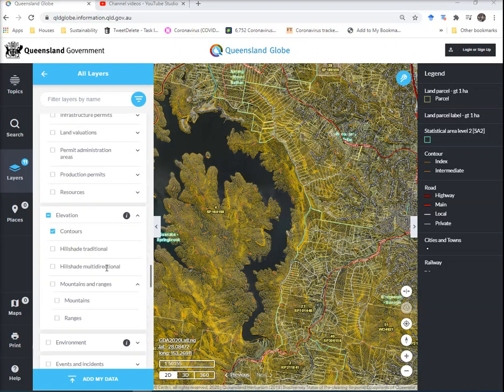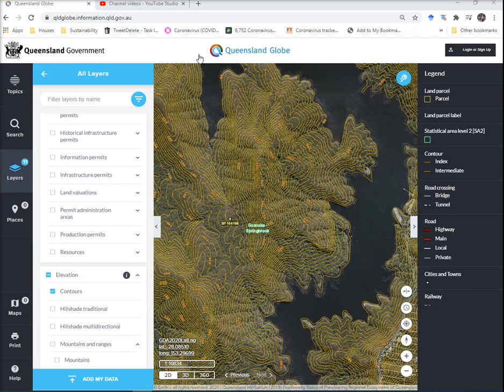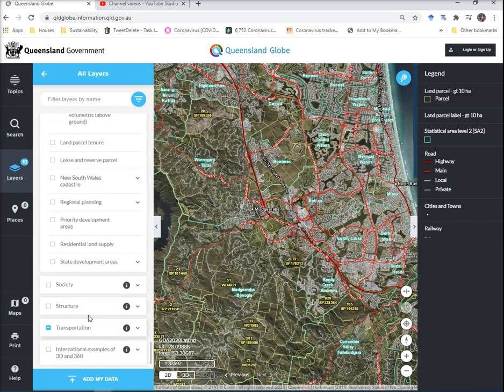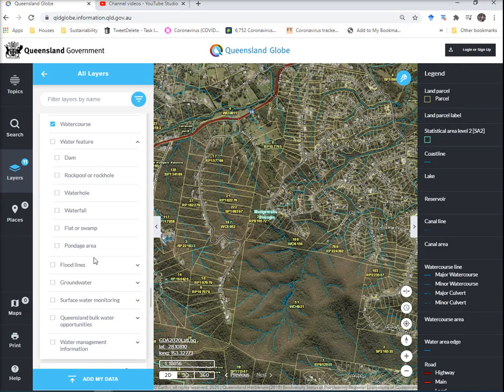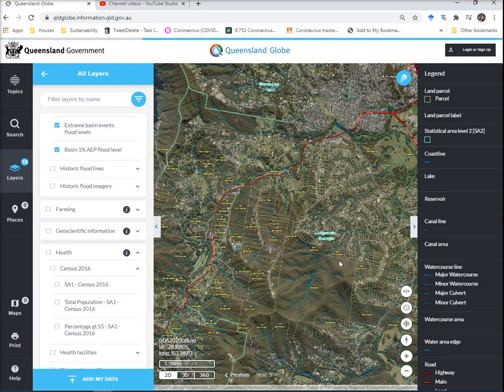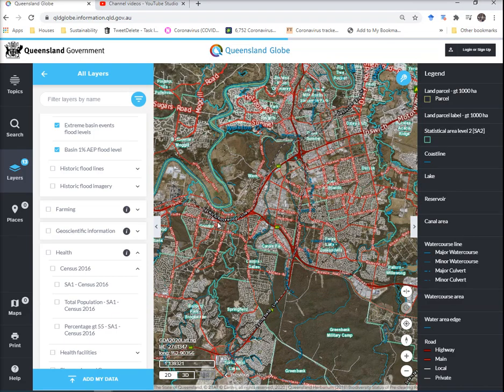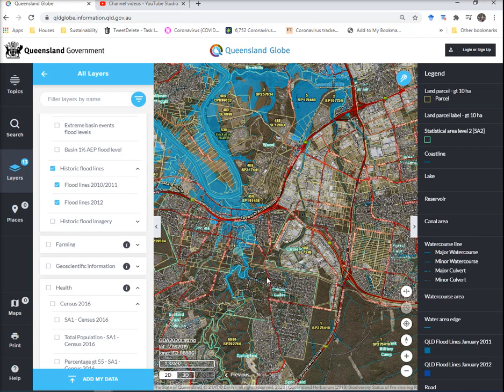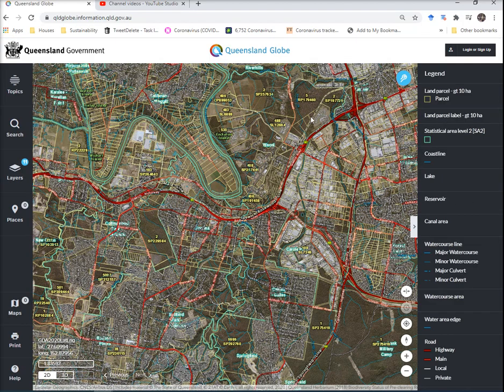More layers on Queensland Globe